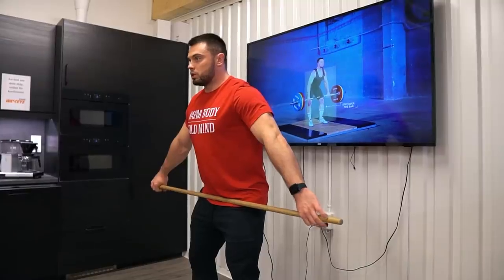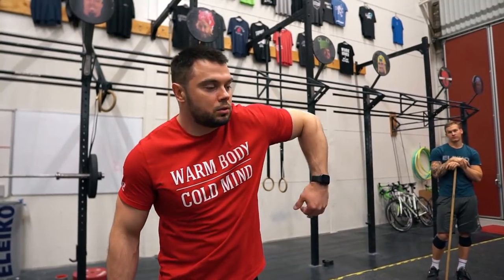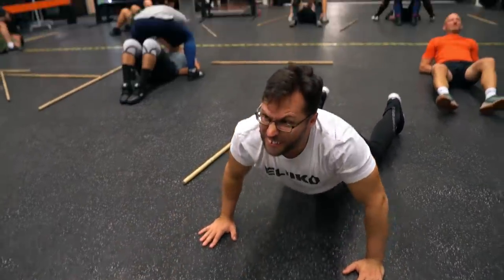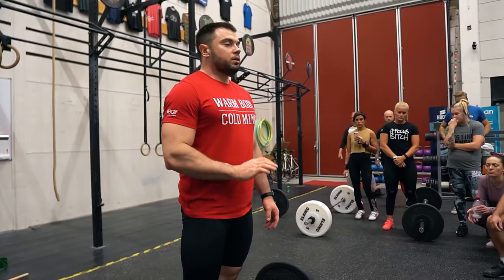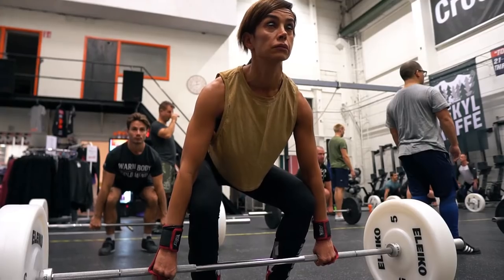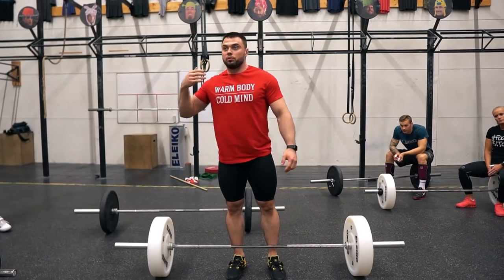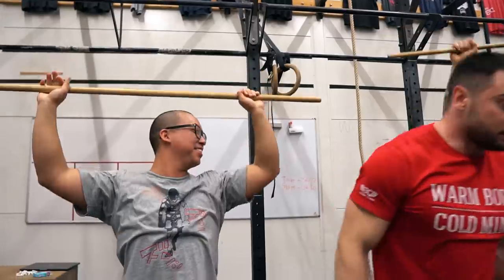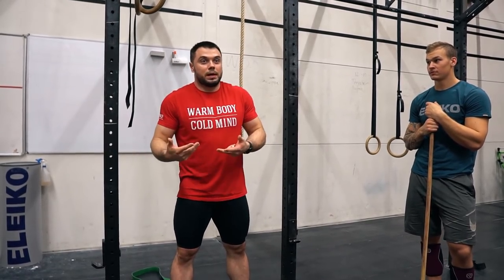Seminar in Sweden / Part#2